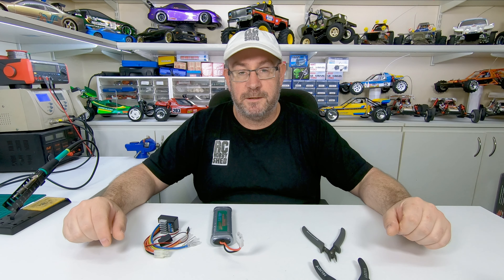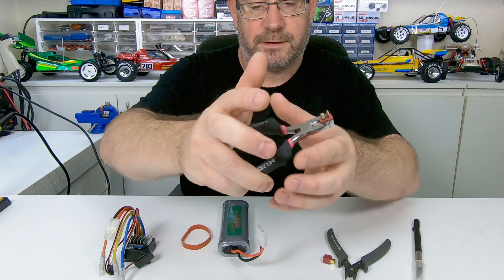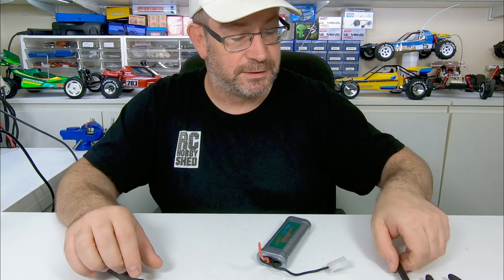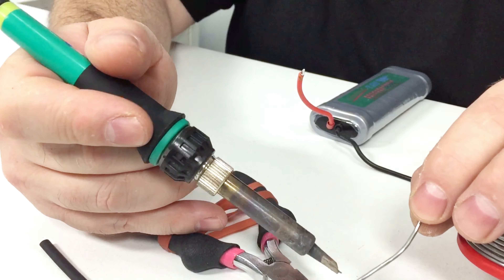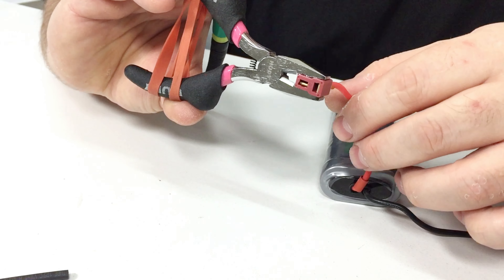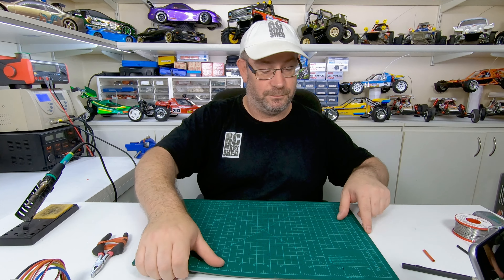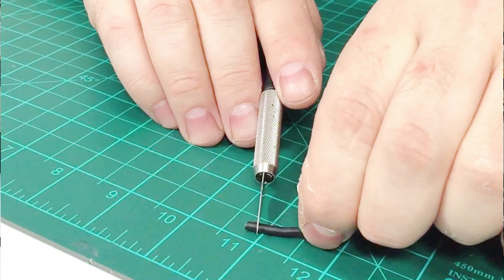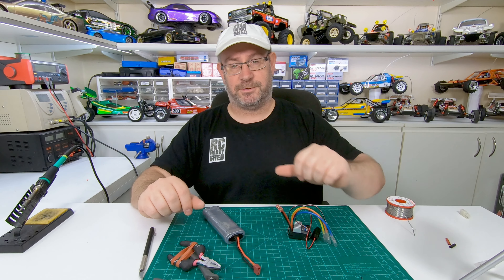Soldering Tips - Changing ESC and Battery Plugs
In this video I change the power plugs on an ESC and a battery. I used Deans style connectors, 60/40 Tin/Lead Solder and some shrink tubing.
Hopefully you find this video helpful if you're changing battery/ESC plugs.